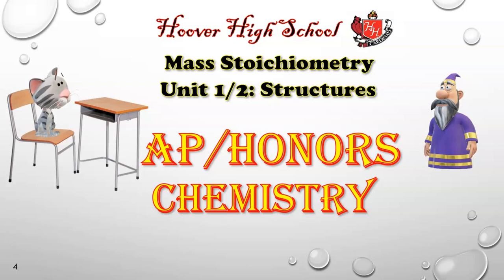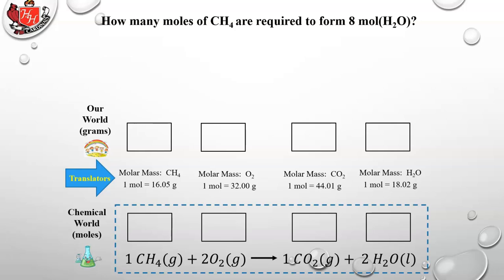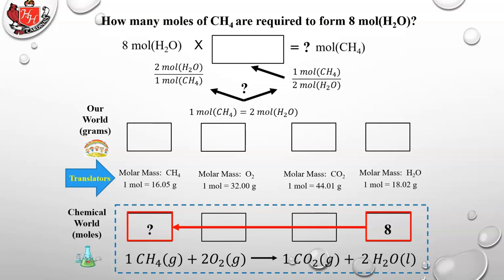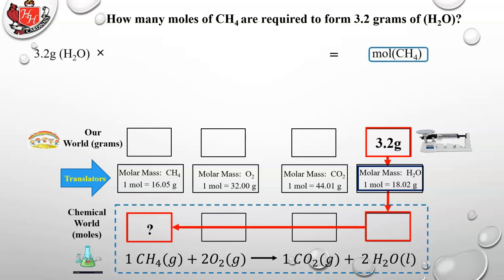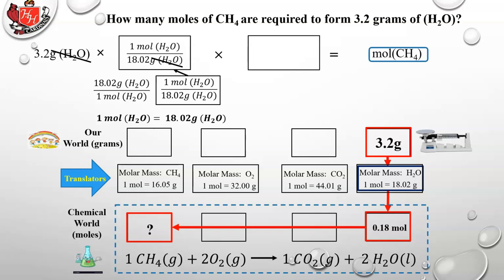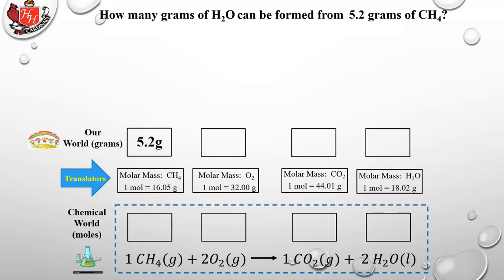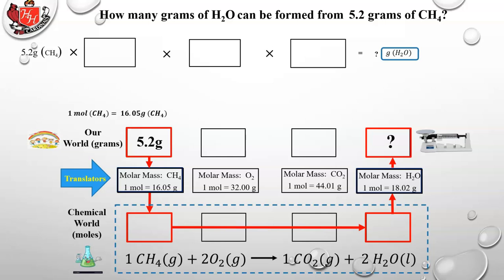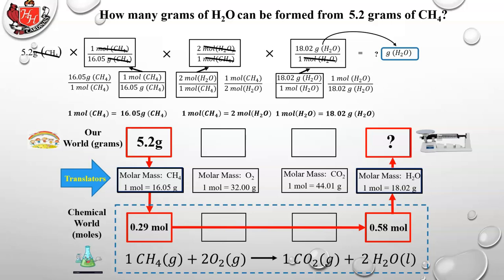D 18 19 Mass Stoich